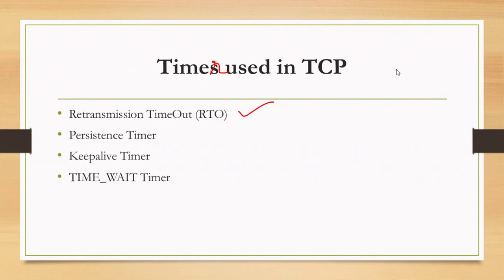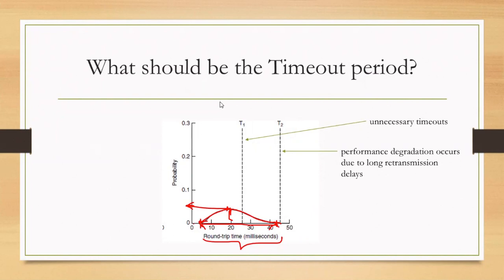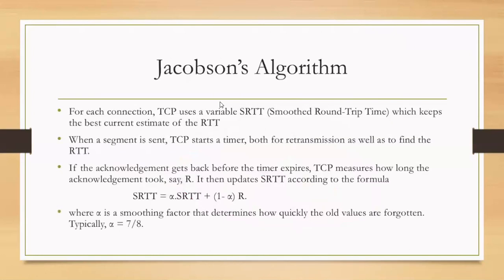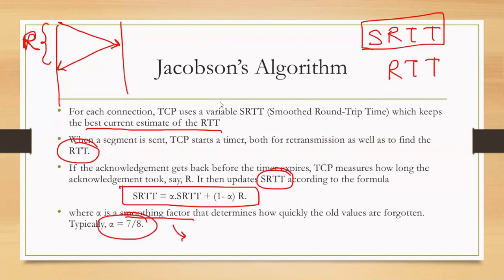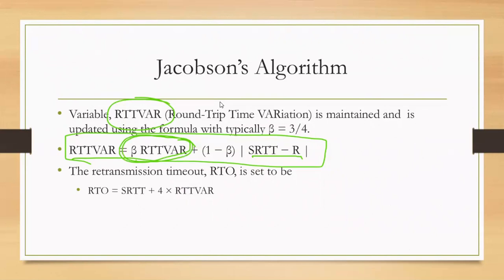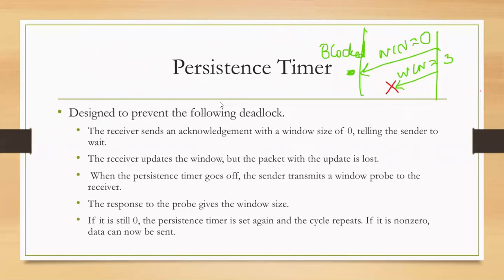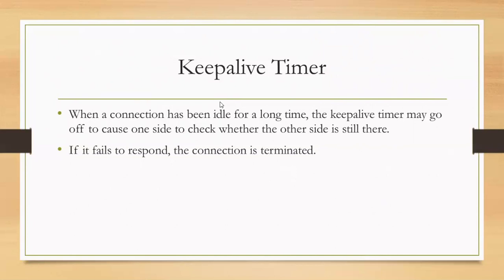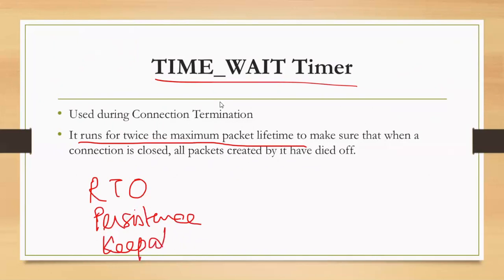TCP Timer Management : Part 6